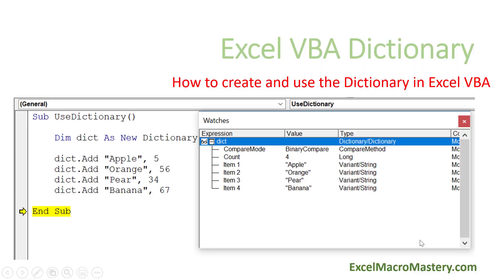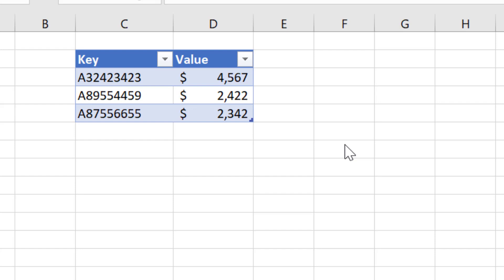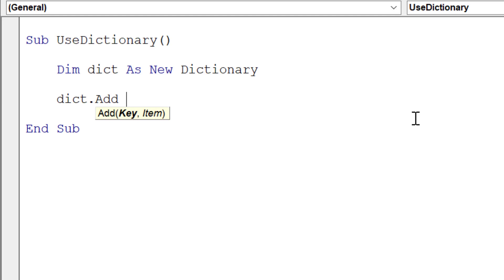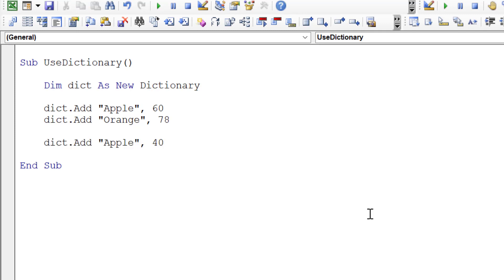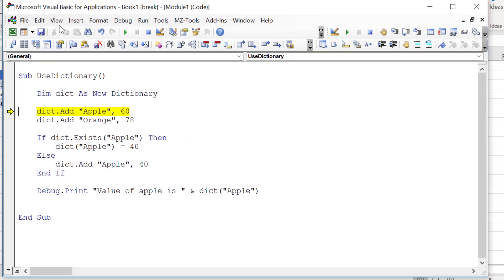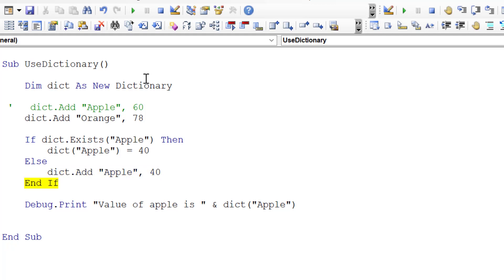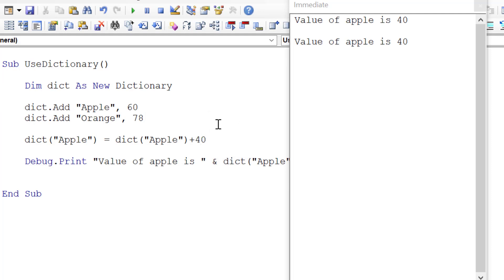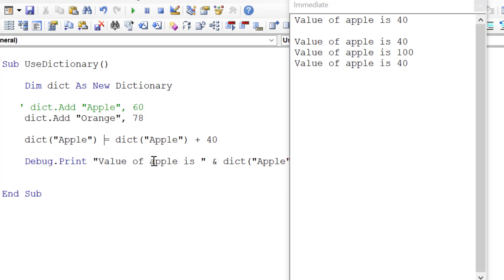Excel VBA Dictionary: How to use the Dictionary (1/4)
In this video you will see how to create and use a Dictionary in Excel VBA.

The Dictionary is an alternative data structure to the Collection and Array. The difference is that it contains a key and value which allow us to easily update values.

Table of Contents:
00:13 What is a Dictionary
01:12 How to add the Dictionary to VBA
01:47 How to add items to the Dictionary
02:57 How to update the value at an existing key
05:19 How to add to an existing value at a key

Shortcut Keys:
Alt + F11: Switch between Excel and the VBA Editor.
Ctrl + R: View the Project Properties Window.
Ctrl + Shift + 8(or Ctrl + *): Get the current region on a worksheet.
F5: Run the code from the current sub.
F9(or click left margin): Add a breakpoint to pause the code.
Tab: To move lines of code to the right(Indent)
Shift + Tab: To move lines of code to the left(Outdent).